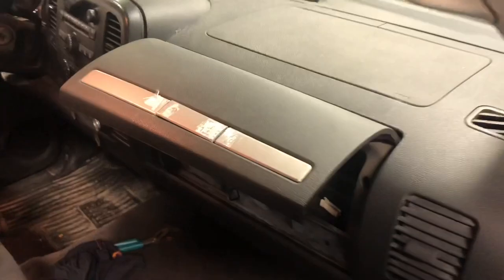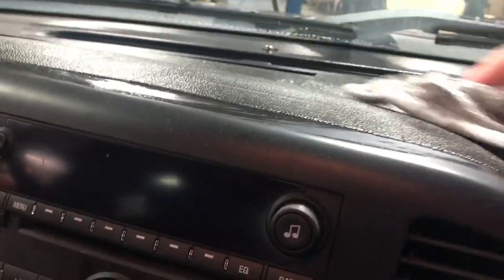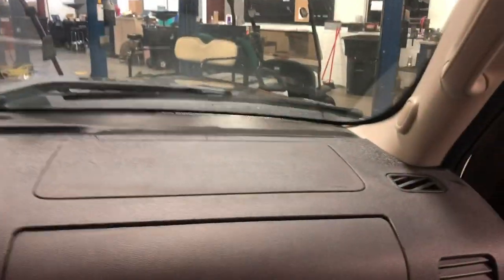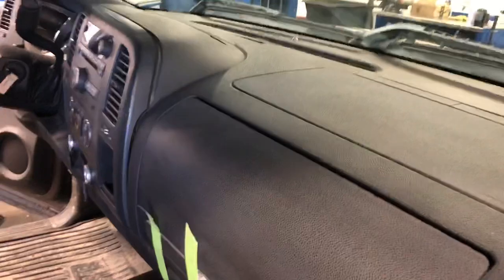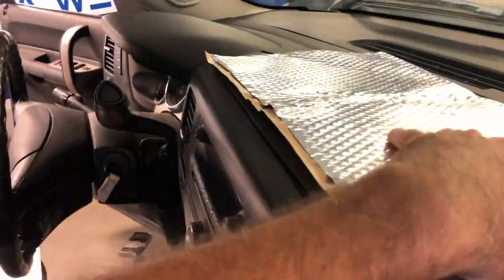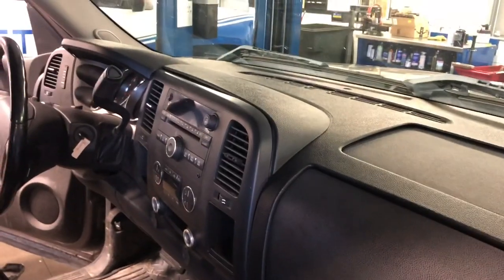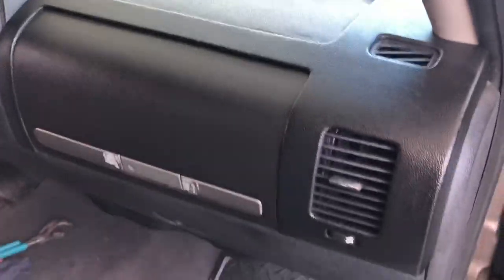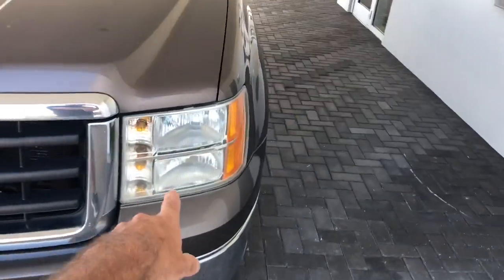GMC Sierra cracked dash repair... under $200.00 ... Must watch..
Dash skin repair on a 2007 GMC Sierra , cracked dashes are common on 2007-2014 GMC and Chevrolet. Silverado, Yukon, Tahoe, Sierra. This is a easy to install kit and cost around 150.00 plus your labor of course.

go to dash skins website, shipping is fast and the product is great.

.CLICK HERE FOR DASHSKIN WEBSITE.

lug nuts

center caps

SOUND DEADENING